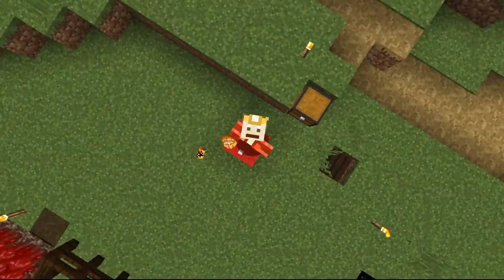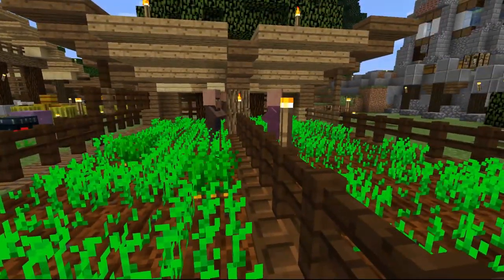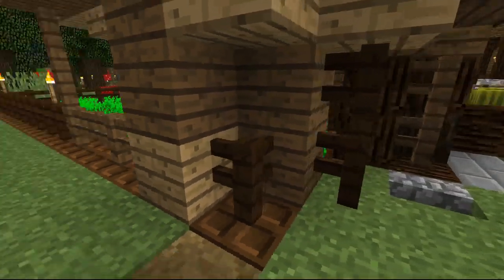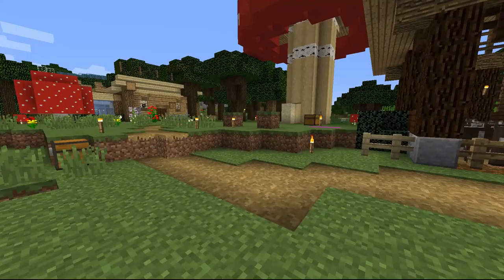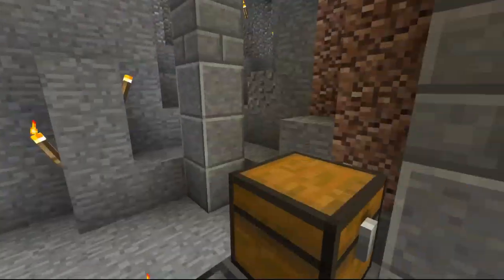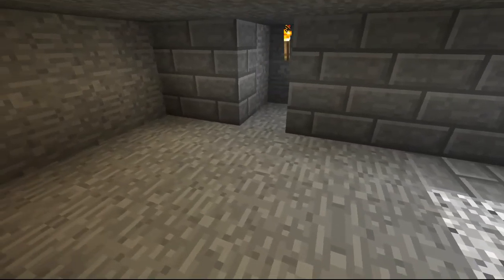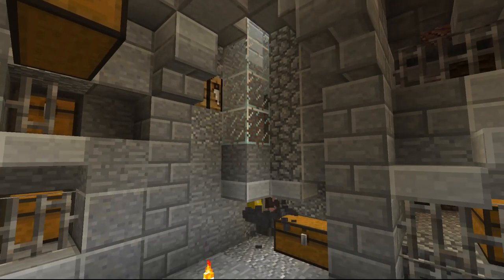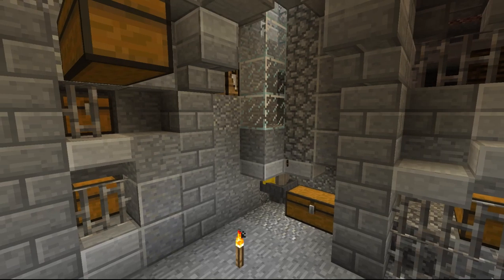Minecraft 1 13 Lets Build With Sheezoo ep. 5 -Little farm raedy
After a week of work my little farm is ready.